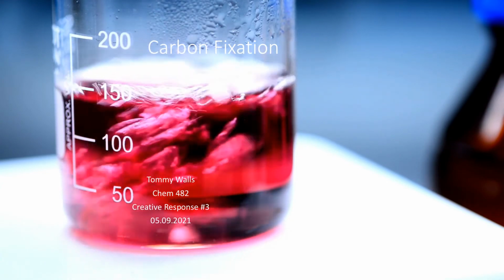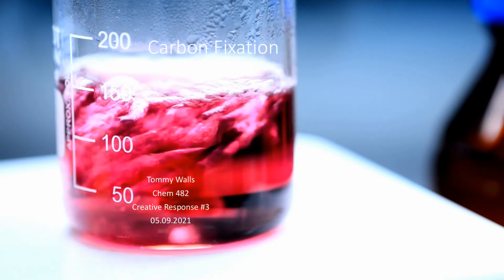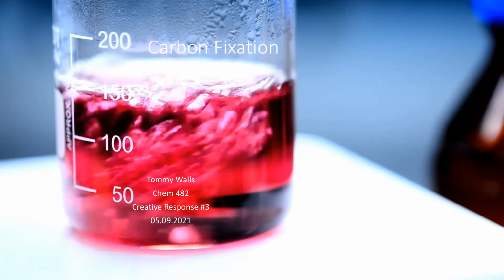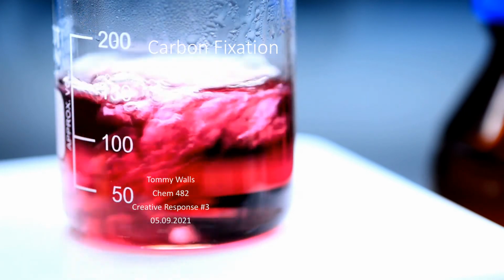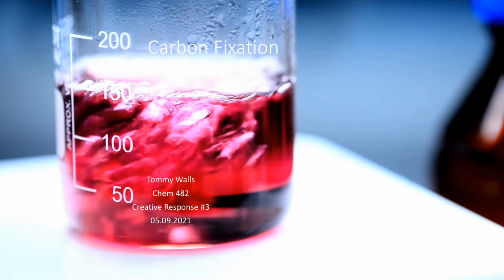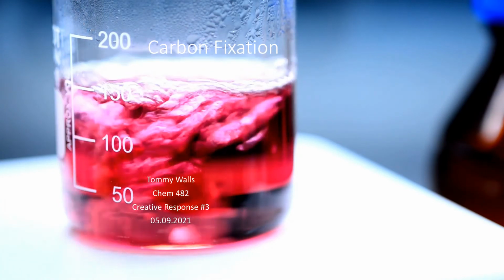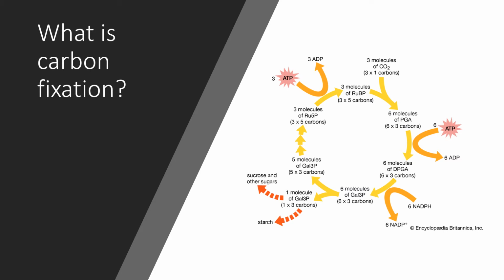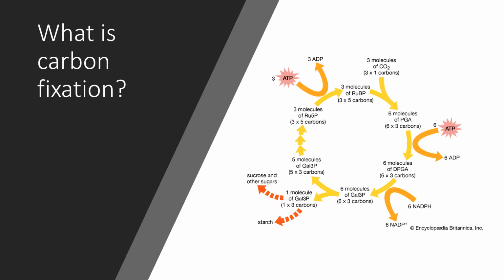Creative response 3 Chem 482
Just a super boring, poorly produced video about carbon fixation. Nothing to see here.